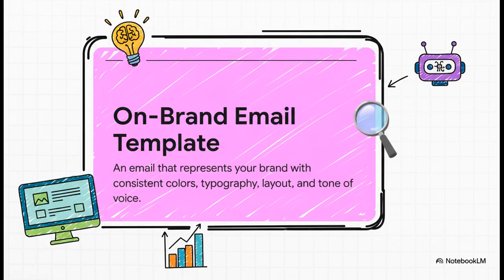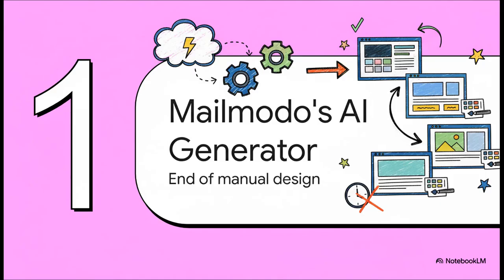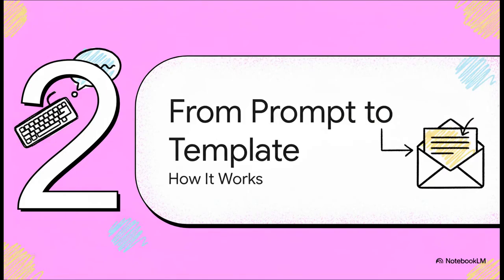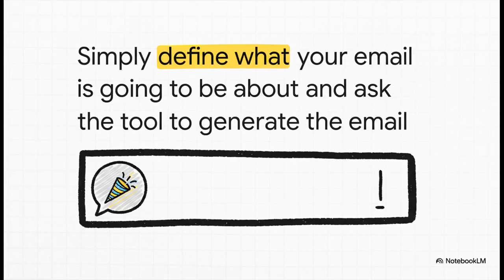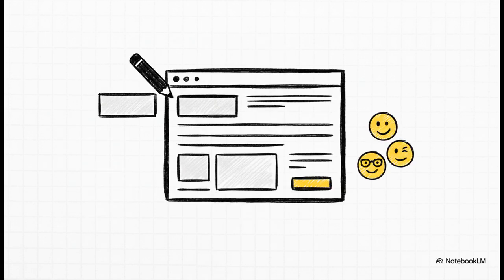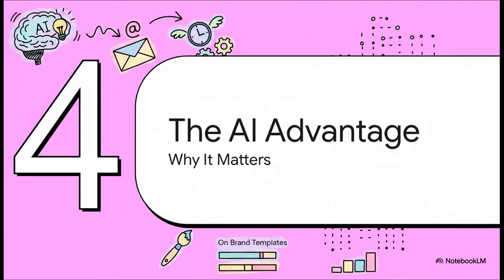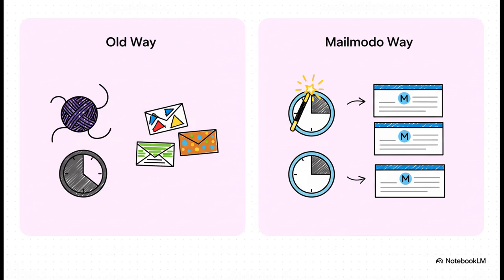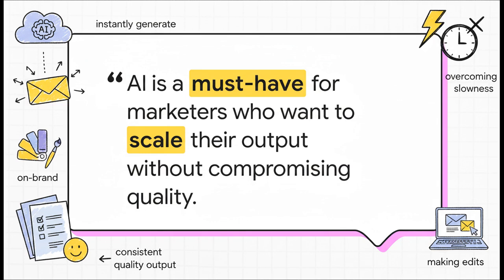How to Design Perfect On-Brand Email Templates in Minutes - Mailmodo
In this video, we explore how to design stunning, on-brand email templates in minutes using Mailmodo’s AI Email Generator. Forget hours of manual designing, see how AI can instantly create polished, branded emails that look perfect on every device.
Discover how Mailmodo makes email creation effortless, with no coding no design skills needed. Just describe your goal, and watch the AI turn your idea into a complete, editable email template that fits your brand’s tone and style.

In this video, you’ll learn:
- What “on-brand” really means: Understand how visual consistency and tone create instant brand recognition.
- The problem with manual design: See why traditional email creation slows teams down and breaks consistency.
- How AI transforms email design: Learn how Mailmodo’s AI generator builds professional templates from a simple prompt.
- Step-by-step workflow: Watch how to describe your goal, apply your brand kit, and finalize emails using Mailmodo’s drag-and-drop editor.
- Real-world impact: Find out how AI-powered design saves time, boosts productivity, and ensures every email stays perfectly on-brand.

Start designing smarter and create on-brand emails effortlessly with Mailmodo.
▶️ 𝗞𝗲𝘆 𝗠𝗼𝗺𝗲𝗻𝘁𝘀
00:00 – The struggle with manual email design
00:19 – Why creating emails takes so long
00:54 – What “on-brand” really means
01:14 – A smarter, faster way to design emails
01:32 – Meet Mailmodo’s AI Generator
01:46 – How AI instantly creates branded templates
02:06 – How to create emails with AI
02:28 – Step 1: Describe your goal
02:59 – Step 2: Add your brand style
03:19 – Step 3: Final edits in the editor
03:42 – Keep your designs consistent
04:01 – Why this is a game-changer for marketers
04:18 – The Mailmodo way vs. manual design
04:27 – Brand consistency made easy
04:42 – Why every marketer needs AI
04:57 – Try Mailmodo yourself

𝗔𝗯𝗼𝘂𝘁 𝗠𝗮𝗶𝗹𝗺𝗼𝗱𝗼 ⚡

Mailmodo is an AI email marketing software that sets up email marketing automations in minutes with AI agents. Mailmodo enables higher email marketing conversions with its interactive AMP email functionality.